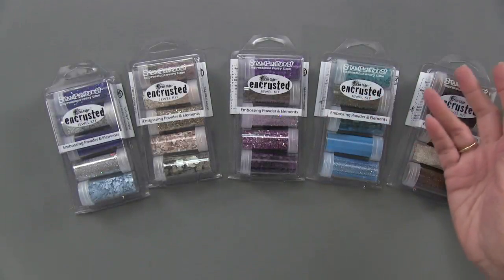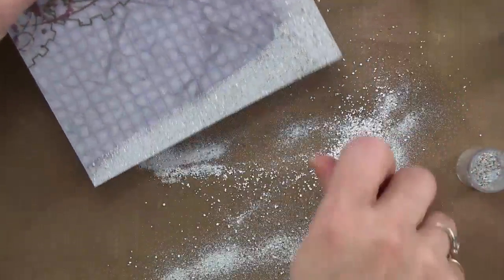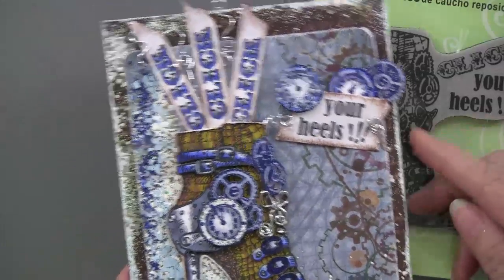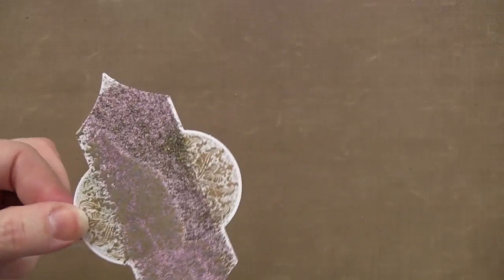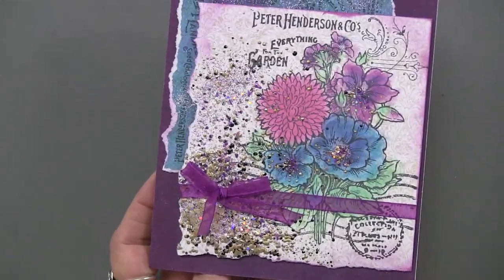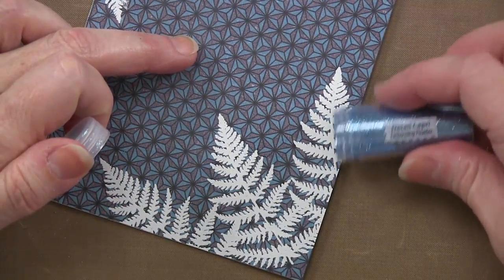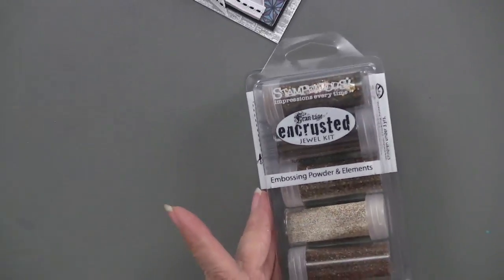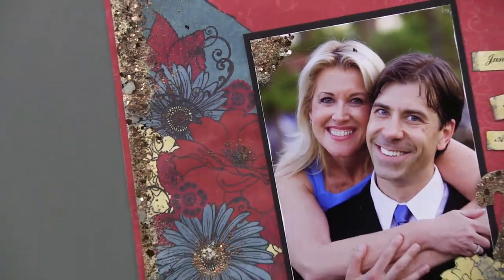Encrusted Jewels - Paper Wishes Weekly Webisodes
Join us for a whole week of webisodes -- featuring Stamp Camp 2013! You are in for a treat as we feature 5 fabulous days of New craft products, craft demostrations, Tons of craft inspirations and best of all a ton of Savings!

Join Paulette & Gail for Day 3 of Stamp Camp WOW, as they feature Encrusted Jewels from our friends at Stampendous! They'll show you how to bring glimmer, glamour and sparkle to all your craft projects!  Definitely a webisode you won't want to miss! Come play with us!